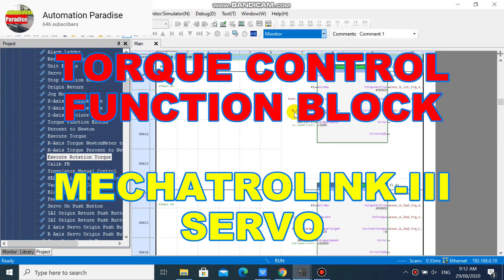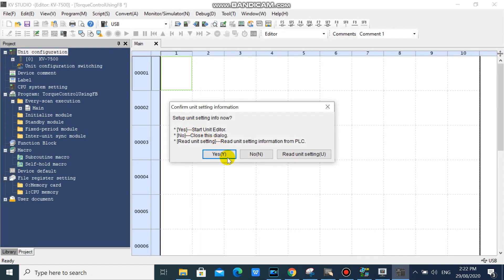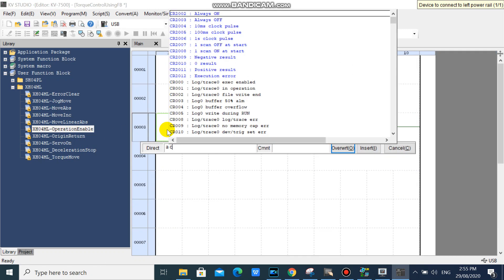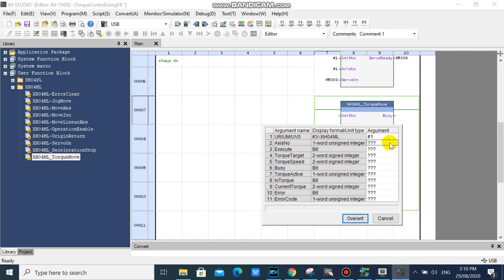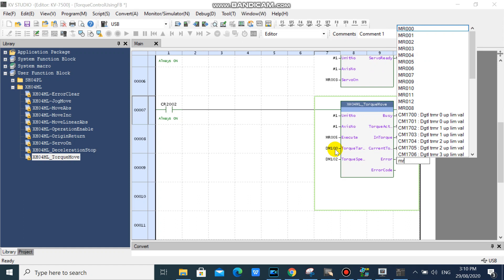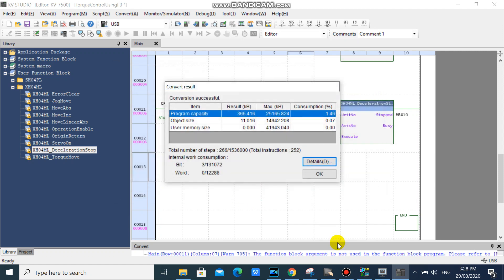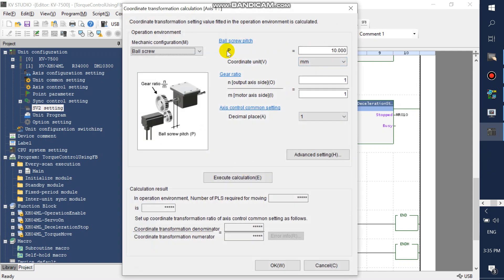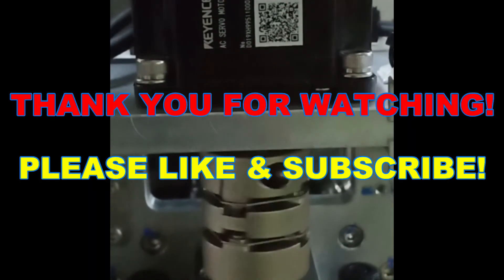How to Program Servo Torque Control in KV-XH04ML (MECHATROLINK-III) | Automation Paradise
How to Program Servo Torque Control Function Block in KV-XH04ML (MECHATROLINK-III)

Automation Paradise